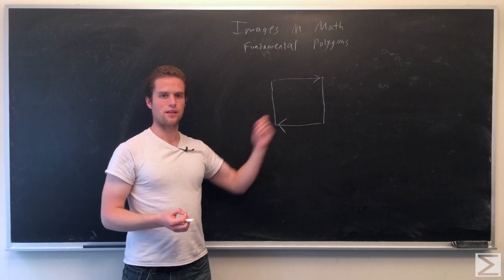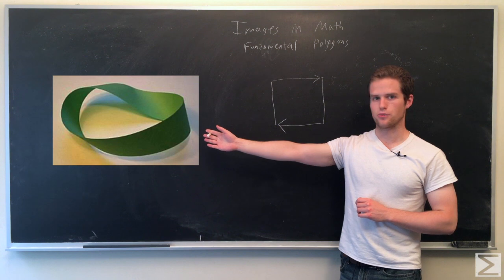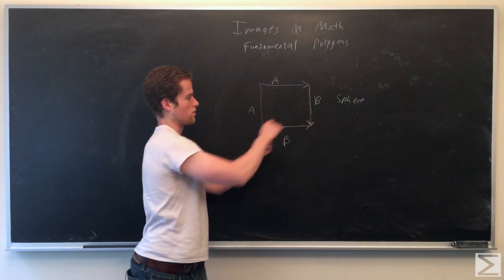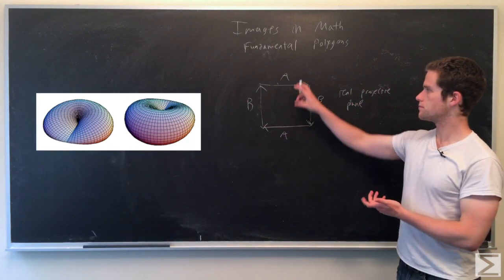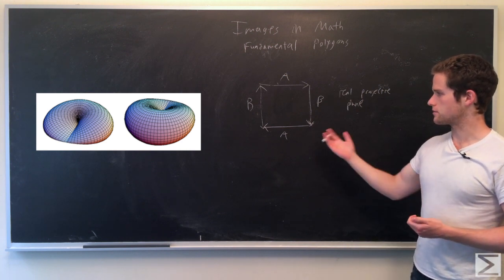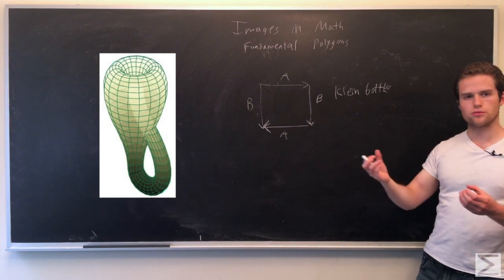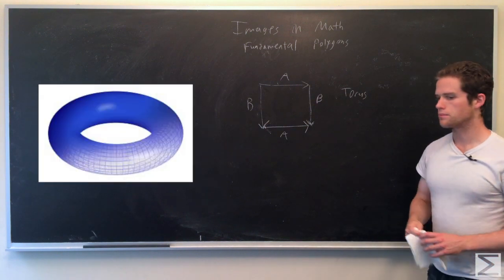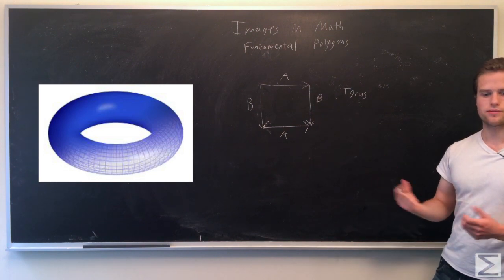Images in Math - Fundamental Polygons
This video is about some fundamental polygons.